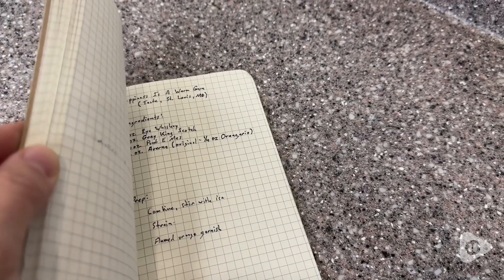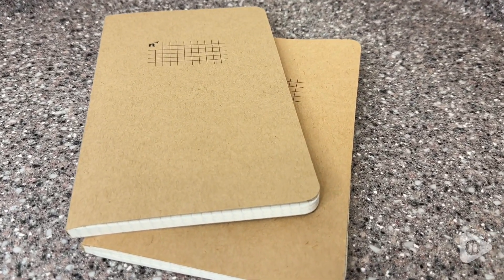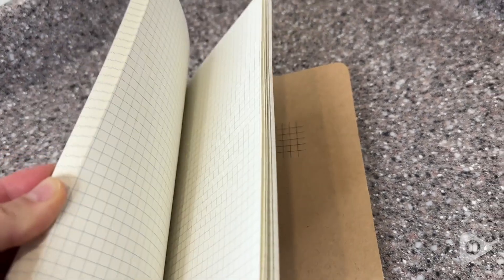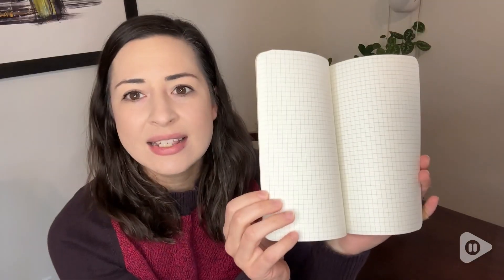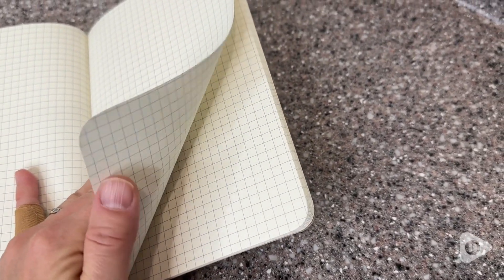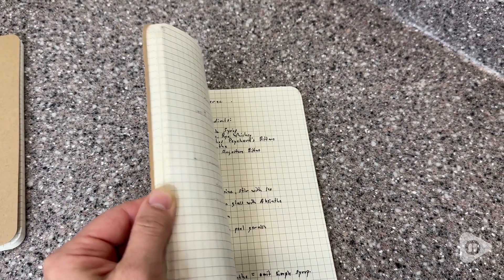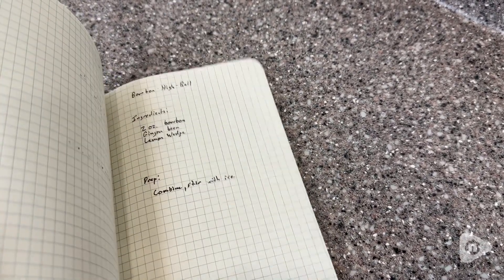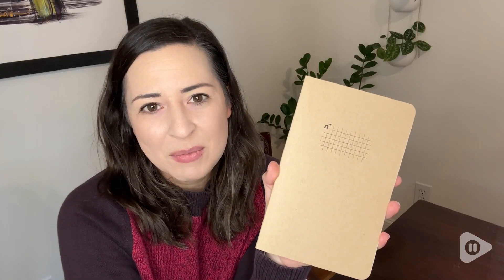Northbooks Graph Paper Notebooks | Our Point Of View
Northbooks Graph Paper Notebooks

(Commissionable Links)

Northbooks Grid Notebook Journal, 5” x 8”

The 5x8 graph paper notebook has a simplistic look and feel with its no-nonsense minimalist design. Ideal for graphing, math, notes, diagrams, or mock-ups in the engineering field. It comes with 60 lb/90 GSM thick, gridded paper inside on a tasteful cream color background that provides an enjoyable base to write on. The 5mm graph grid is unobtrusive with the perfect balance of being prominent enough without getting in the way. A textured softcover binding allows for flexibility without adding extra bulk.

Features:

Graph notebook
96 pages/48 sheets of 30% recycled paper
50% post-consumer recycled, natural jute fiber cover
Eco-friendly, sustainably sourced
Forest Stewardship Council (FSC) and Sustainable Forestry Initiative (SFI) certified